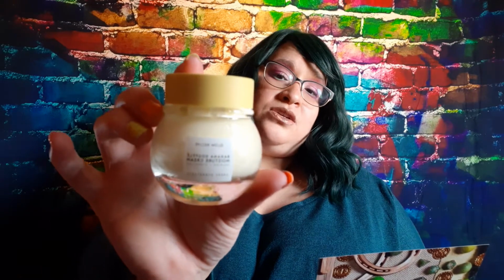BoxyCharm: March 2021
Hello,

 I apologize for the lighting and me rambling a bit,  its my first video of the month..lol

BoxyCharm:

Monthly subscription service starting from $25 per month which provides subscribers with a makeup box 4-5 full-sized beauty products in each box, with an emphasis on cosmetics and makeup.

Quick Reminder:
You are Enough, Wise, and Sweet. If today's not a good day, that's okay because all we can do is try..